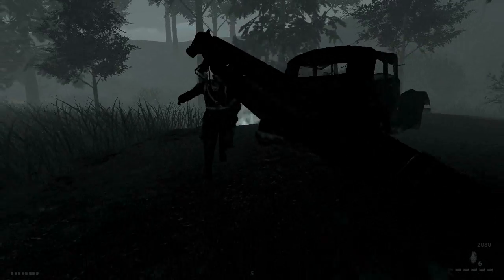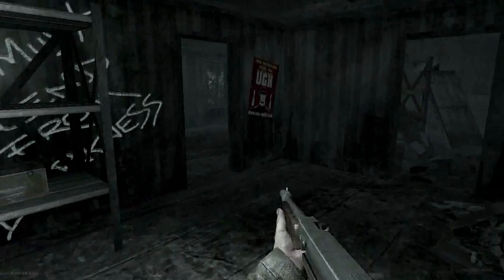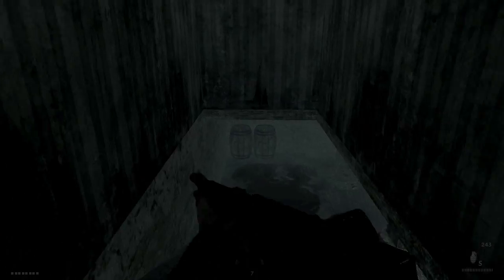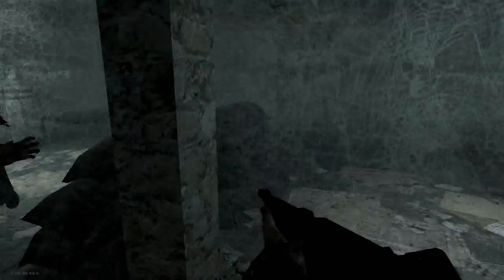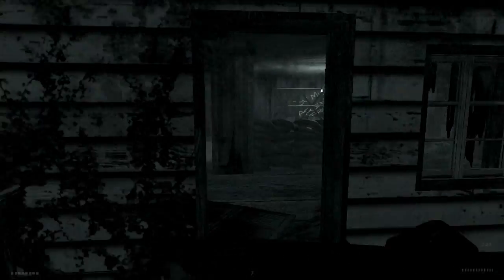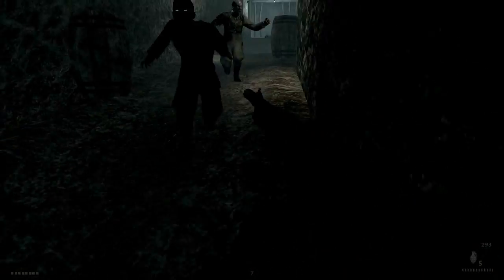World at War | Custom Nazi Zombies Map #34 | UGX Cabin Insane (Patched) New Record!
Steps to beat cabin:

1.  Open the first gate (pretty easy step lol)

2.  Turn off the electric gate.  There are three switches in the first two areas (the spawn area and the area behind the gate that you just opened).  These switches are randomized each game exactly the same way that the levers on ZM_Mars are organized (fun fact, treminaor actually used the same code to make the cabin switches lol).  If you pull a switch and it sticks then that one is good.  If you hit another switch and it doesn't, then they all get reset and you have to start back from the beginning.  The good thing is they don't cost any cash to use so get one runner or a crawler and nail down those three switches.

3.  Proceed into the cabin and go upstairs.  Watch out though, as soon as you enter the cabin about 10 zombies will spawn rush their way out of it.  My recommendation is to quickly enter, trigger the zombies, then exit and kill them outside.  Proceed upstairs and a door will open leading into the room with the friendly AI.  All alive players must be present.  You are safe once inside and the dialogue begins however the rounds continue.  You need to time it right so the dialogue ends as soon as the round you are on ends so you don't get destroyed inside the cabin.  Staying inside the cabin during a round is a big no-no lol.  I'd start this step by killing about 5 or 6 zombies at the beginning of the round from the top of the stairs and then book it inside the dialogue room.  I've gotten this down so that the dialogue ends and there is maybe one or two zombies left alive, plenty for you to book it outside.

4.  Go into the basement and run up to the door.  This triggers a key to be spawned outside in the forest.

5.  Find the key.  The key is randomized all over the entire forest so it's best to get a lone runner and search for it.  It's glowing so it stands out a tiny bit but you still need to look closely for it.  It's not like a giant god ray is coming out of the sky :)

6.  Now that you have the key, go back to the basement and the door will open when you run up to it.  Run through the tunnel and you'll see in a little side passage at the end of it.  This area triggers another cutscene in which you will be safe so I'd recommend killing several zombies to start the round and then going inside the room so the dialogue ends when all the zombies have died off.

7.  You now have to book it upstairs cause you have two minutes to call off the impending airstrike.  Go back to the room with the friendly AI, they have all turned to zombies so kill them and then go inside and call off the airstrike.

8.  Go back down to the russian in the basement.  This just triggers dialogue but does NOT provide you with a safe zone so you need to just trigger the dialogue and then book it out.  The dialogue triggers the three car parts to spawn which is the final objective.

9.  Find the three car parts.  You have the steering wheel, the wheel, and fuel.  All three of these parts are randomized each game.  They only have to spawn locations each so they aren't too difficult to find.  They only spawn inside the cabin (including upstairs and the basement) and outside in the first tiny area (where I train in the video) so don't go looking down in the forest :)

10.  Once you have all three pieces head over to the jeep in it's little shed and enjoy the ride!

A couple tips:
*Never stay inside the cabin during a zombie round unless you are triggering a cutscene.
*I find it easiest to train the zombies right outside the cabin but I know x-president likes to train down in the forest.  Whatever works for you.
*Timing is critical.  Starting the cutscenes too early or too late can result in you getting trapped inside the cabin amidst an onslaught of zombies.  Don't let that happen.
*The boxes on the ground are ammo but there are only a limited number of boxes so don't grab them every time you see one.  You won't see an ammo counter on your weapon until you get down to the last clip or two so use that to judge when you need to use the ammo boxes.
*If you are playing with more than one player realize that if they die, the weapons they took off the ground DON'T respawn.  So I've been in games where all my teammates died and they took all the weapons with them to the grave.  They had to spawn and play with only a pistol.  Reviving is critical to preventing that, or just play solo :)